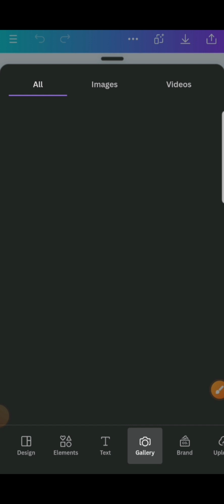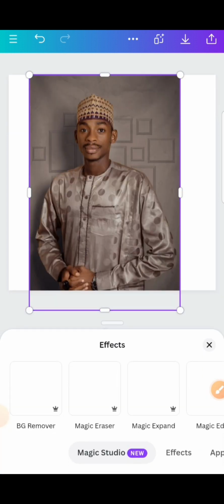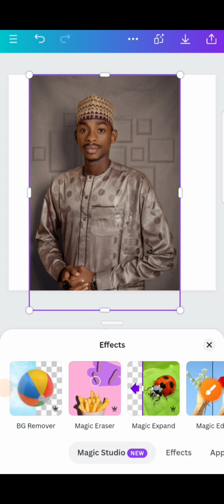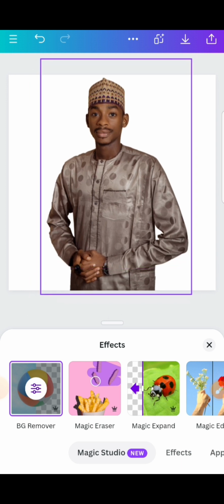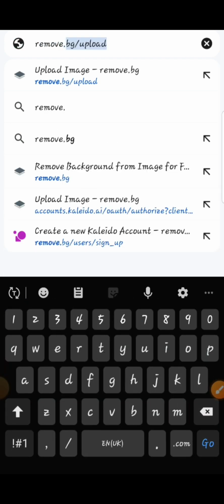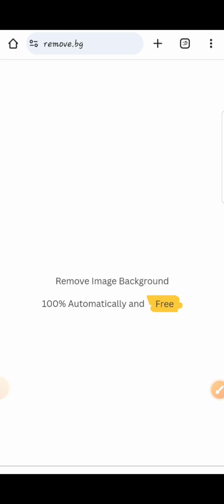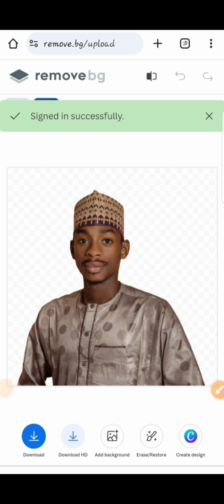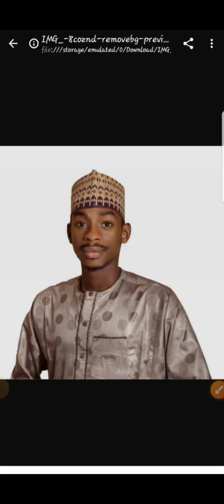How to Remove Image Background For FREE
This Video explain how to remove image background Image Background Free.
The Video Explore the use of Canva Pro to remove image background and also how to use a free website to do so.

website URL: remove.bg